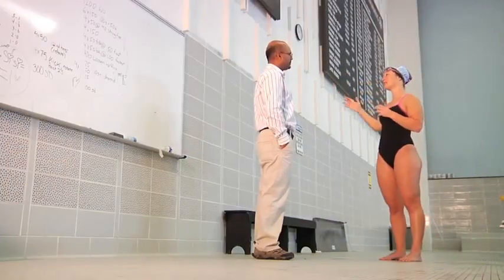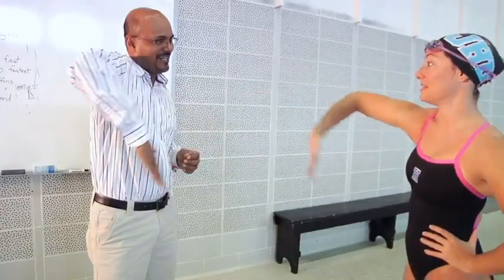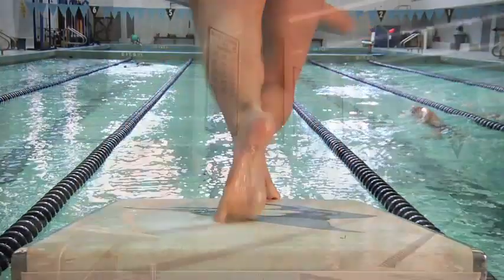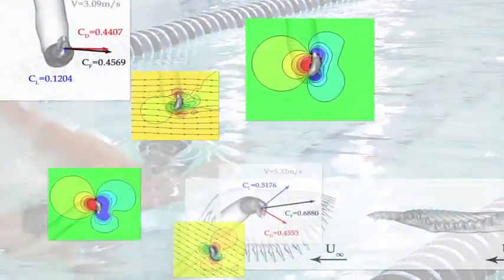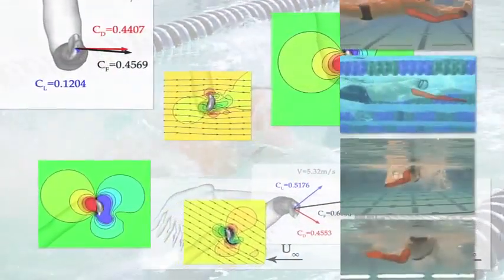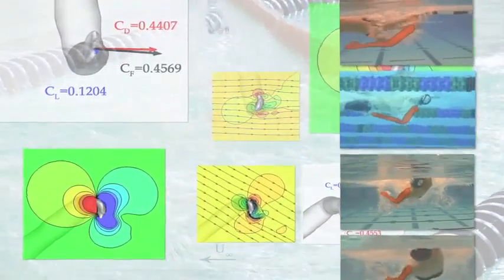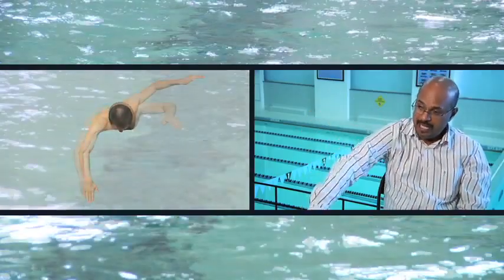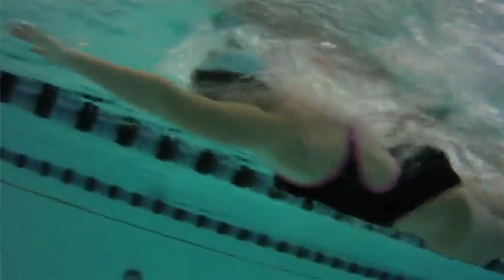Deep Catch Stroke is Fastest Swimming Move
Engineers have proven that the deep catch stroke, used by the world's best competitive swimmers, is faster than the sculling stroke.

Source: The Johns Hopkins Univ.